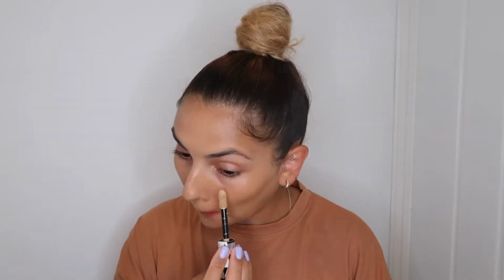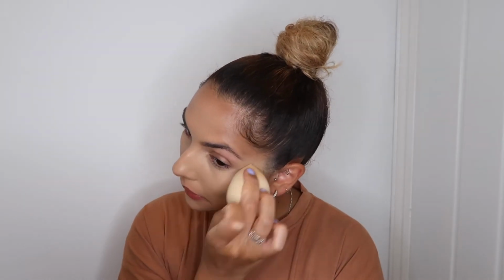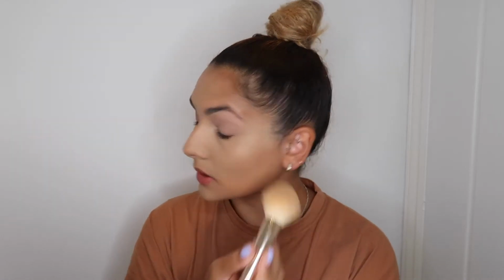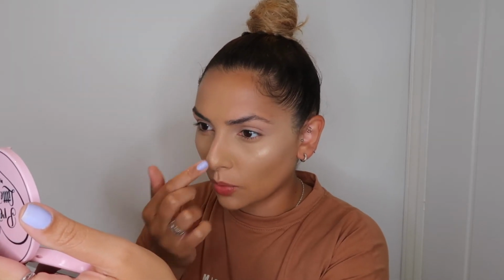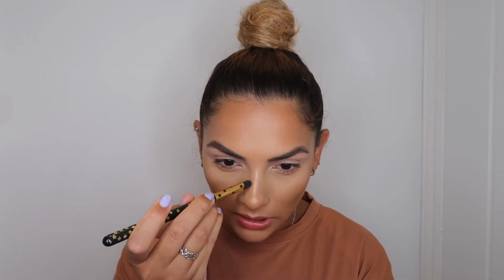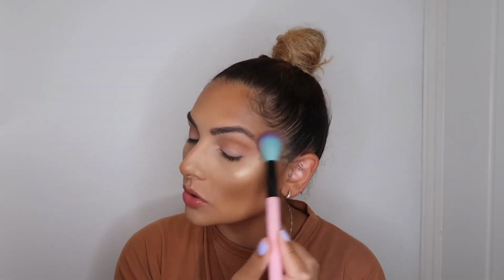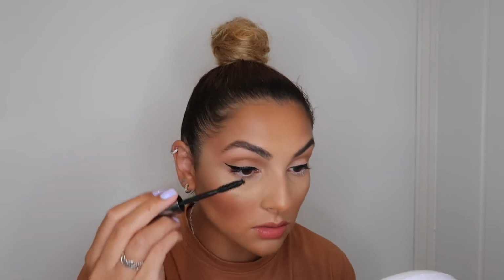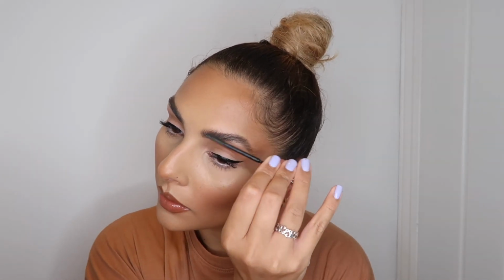Soft Glam & CHIT CHAT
A soft glam makeup tutorial & chitchat from bare face to finish ! Products I used are tagged below...